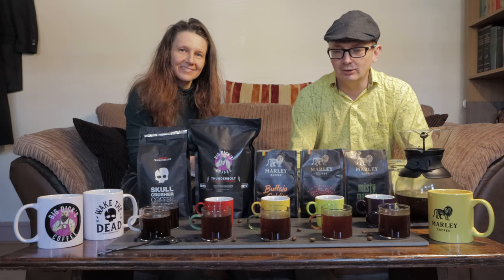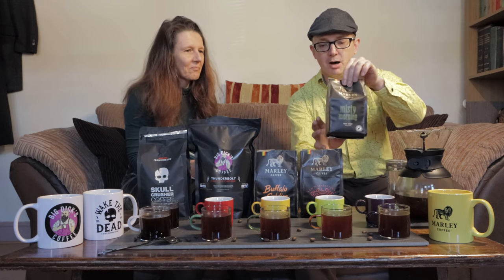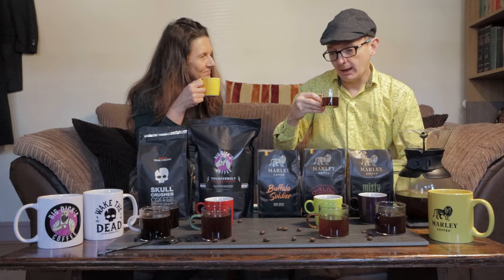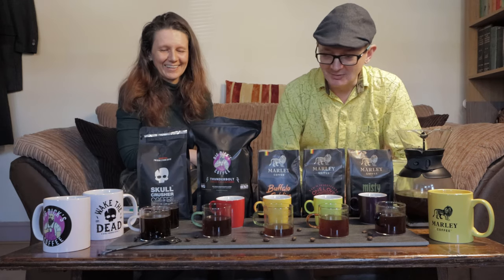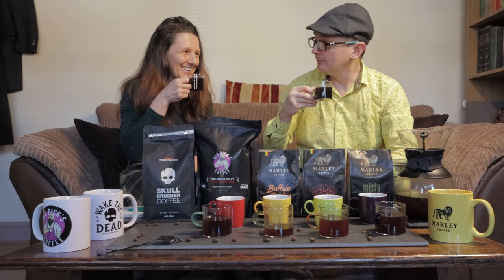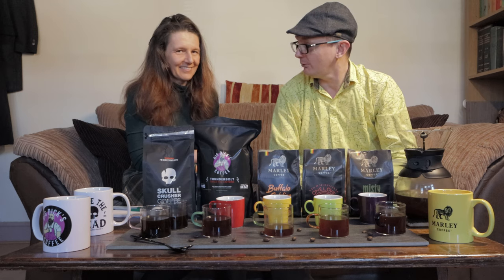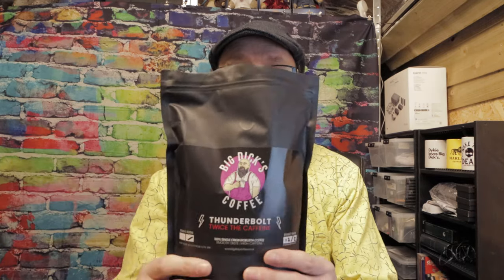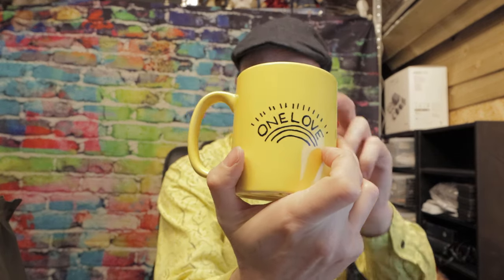Top 3: Independent coffee suppliers - Skull Crusher : Marley : Big Dicks | Adventures From UK 🇬🇧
Here is a taste test of the top 3 independent coffee suppliers that I picked via Facebook.

There is a special guest on hand to help me taste the five coffees from the three suppliers and feedback our favorite.

If you have any questions, please drop me a line in the comments or via my other channels listed below.

📒 Video Notes, Resources and Product Links 📒

Six Glass Cups:

Bodum Pour Over Coffee Maker with Filter:
Unbleached Filters:

Pour Over Gooseneck Electric Kettle:

🎛️ Equipment 🎛️

Canon M6 mkII:

💬 Contact/Support 💬

📱 (WC) WeChat ID: wxid_kr47nxvgplvp22
📦 Amazon Profile

⁉️ Channel Supporters, Viewers, General Questions⁉️

Please use the comments box below